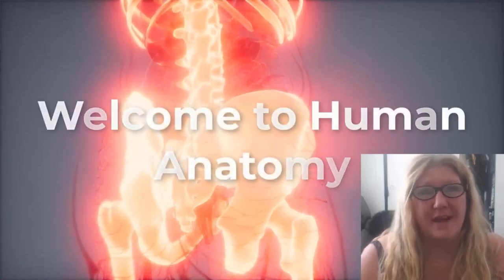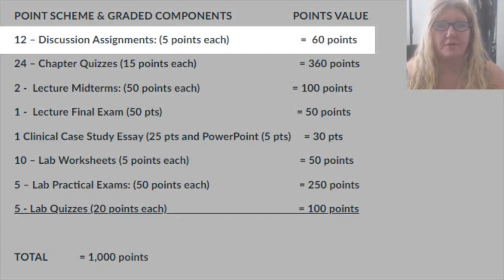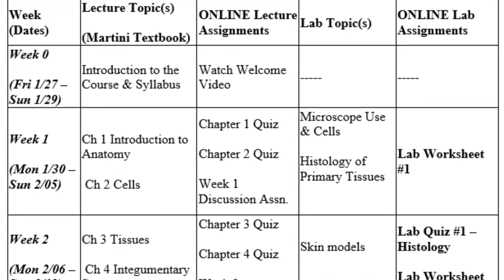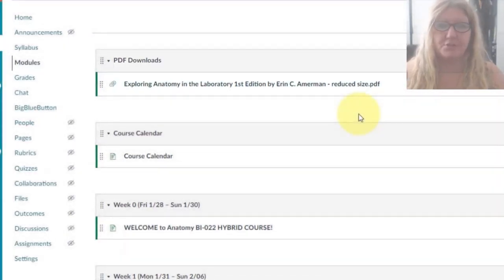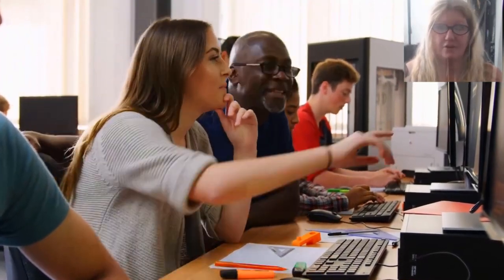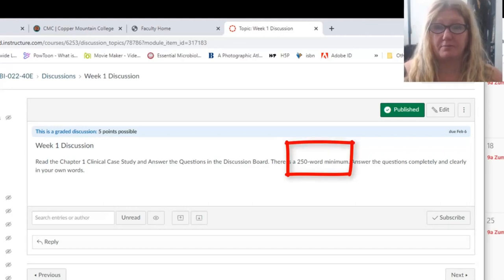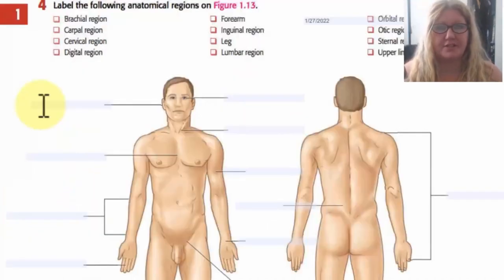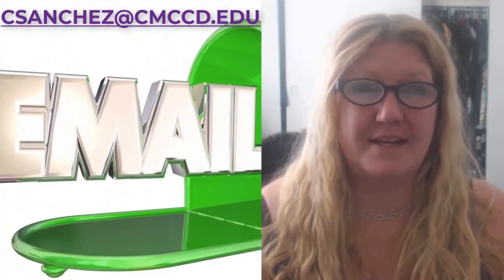ONLINE Human Anatomy CMC SP 2023 INTRODUCTORY VIDEO!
00:00 Introduction
03:18 Marker 2
03:21 Marker 2
05:14 Marker 3